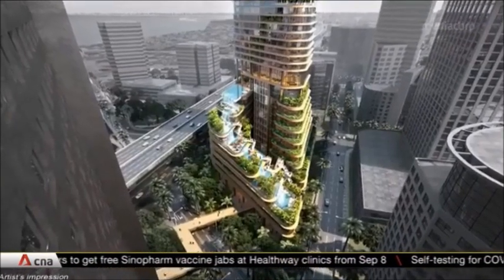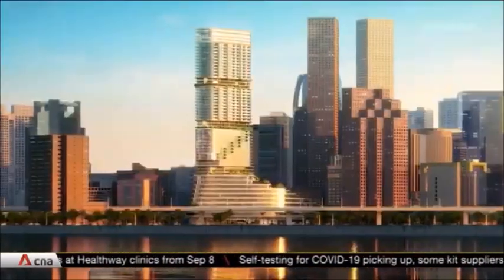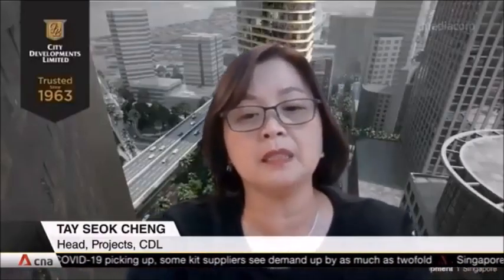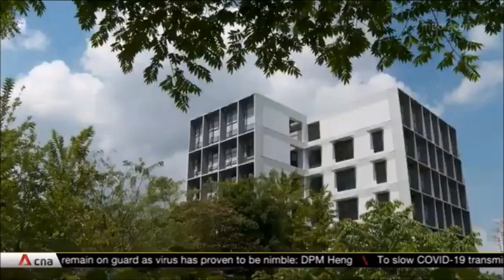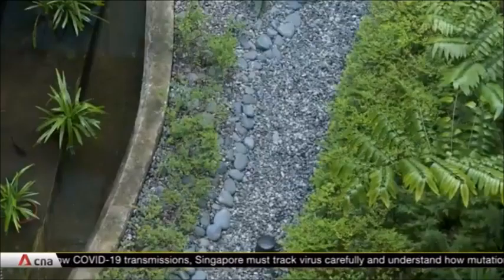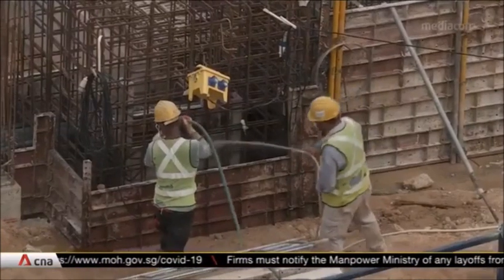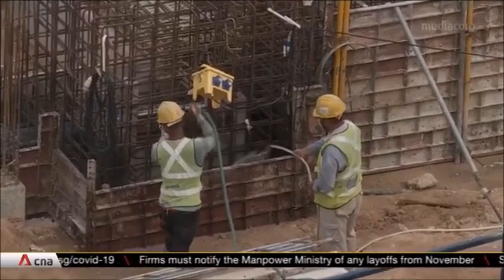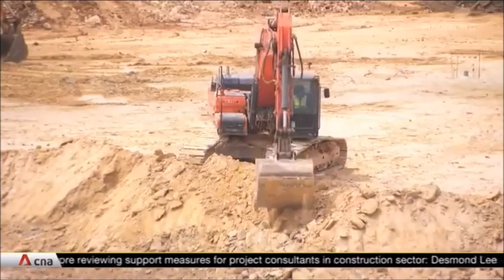Newport Residences | A FH Mixed-use Development Living In Heart of Downtown Tanjong Pagar | Coming !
⭐⭐⭐ Newport Residences 铂海锋
✅ Living In Heart of Downtown Tanjong Pagar
✅ Rare Freehold In District 2
✅ Mixed-use development includes residences, serviced apartments, office and retail.
✅ As part of URA’s Downtown Masterplan, this area will be transformed into a trendy,
✅ Urban neighbourhood to work, live and play !

✨RSVP with me to get more updates and e-brochure✨
Alan Tang +6️⃣5️⃣ 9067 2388

⭐ An exciting project that speaks for itself.

★★★ For More details 1st hand information, Selling Price and showflat VVIP Registration, Please Call / SMS / whatsApp / Wechat /Telegram Alan Tang +6️⃣5️⃣ 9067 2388 NOW ! DONT MISS !!

⭐⭐⭐ Newport Residences 铂海峰
综合发展项目 | 永久地契 | 中央商业区 | 知名发展商-CDL/城市发展 | 共246套 | 1-4房 & 大平层

📍步行3分钟到环状线的爱德华太子路地铁站（环线）
📍步行6分钟到丹戎巴葛地铁站（东西线）
📍步行8分钟到广东民地铁站（环线

☑由日本著名建筑公司Nikken Sekkei Limited设计
☑壮观的城市和海洋景观
☑罕见的永久产权住宅，从23层到45层（第45层为单层超级顶层阁楼， 1204平方米， 含私人电梯/2个停车位）。
☑提供一流的住宅礼宾服务
☑每套住宅都具有宽敞的布局，并配备了智能家居功能、V-Zug和De Dietrich 等设计师厨房设备以及 DornBracht 和 Duravit 的品牌浴室设备和用品。
☑设有4个花园（第25层-游乐花园，第29层-健康花园，第37层-健身花园，第41层-地平线花园）和2个设施层（第34层-Vista 俱乐部和顶层花园/泳池 - Newport Sky）。
☑新加坡第一个私人住宅，也是第一个由服务式公寓、办公室和７个餐饮店组成的综合项目，获得了著名的BCA绿色标志白金超低能耗奖。
★★★  NEWPORT RESIDENCES 铂海锋  :  崭新豪华公寓,优质单位,设施齐全, 名师设计，位置卓越, 地铁，巴士，购物中心,名校林立, 近在咫尺,机会难逢,住家投资第一选择,勿失良机.
欢迎中国,香港,台湾,马来西亚泰国和印尼等国家的客户和朋友,询问和购买,首选单位,优惠价格,考查发展项目,请拨发展商销售热线,您值得信赖的ERA地产顾问：☎️ +6️⃣5️⃣ 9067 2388 Alan  Tang 预约参观,获得最快最全楼盘信息！错过可惜

中国及香港投资者如有任何查询，请拨打我们以下专线：

✅ Please LIKE my facebook page and there you can always get latest property marketing news :

Based on your current situation, I can work out the best plan for you !

Note: Pricing, Information & Illustration herein are subject to change without prior notice.